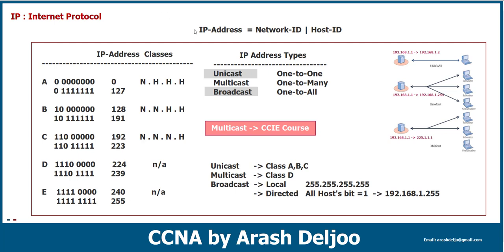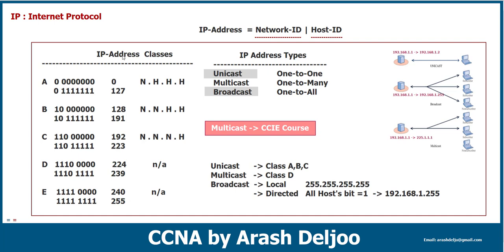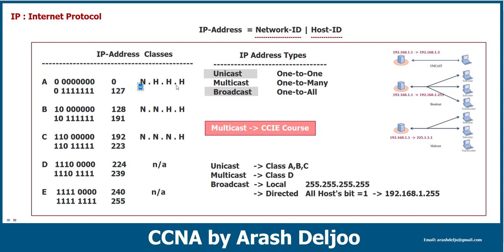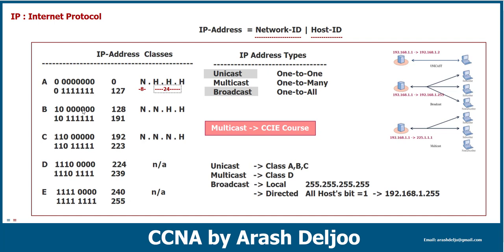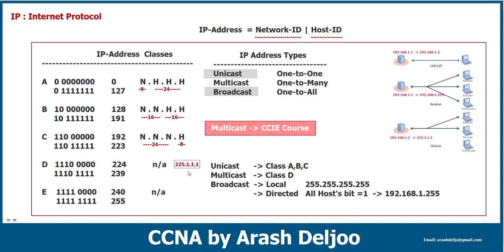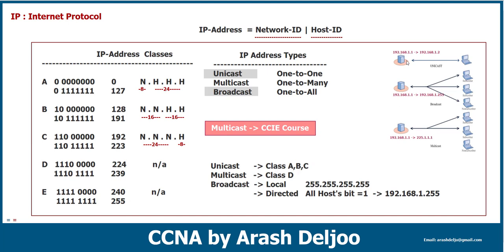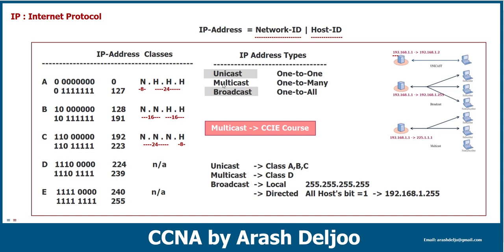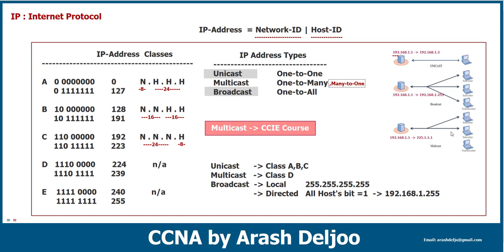CCNA 200-301 Video 3 Part 1/5 - IP Address Type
You will learn about :
1- IP Address Types Introduction
2- Unicast Communication Introduction
3- Multicast Communication Introduction
4- Broadcast Communication Introduction
5- Local Broadcast Communication Introduction
6- Directed Broadcast Communication Introduction
7- Class D Usage Introduction
8- Class E Usage Introduction
9- IETF Introduction
10- 0.X.X.X Address Introduction
11- 127.X.X.X Address Introduction
12- Loopback Testing Usage